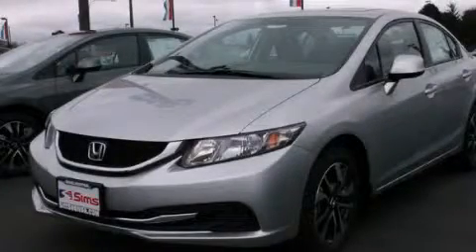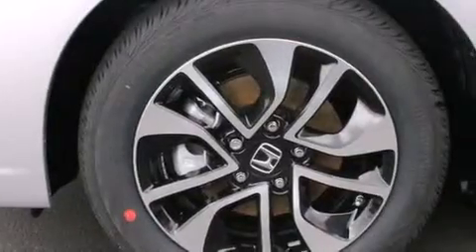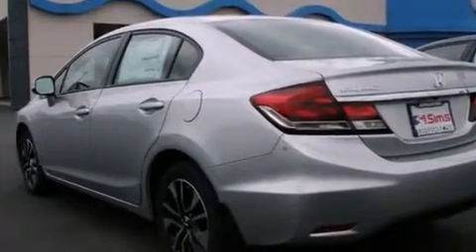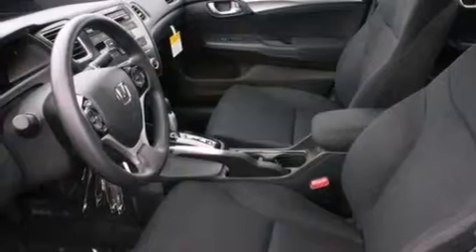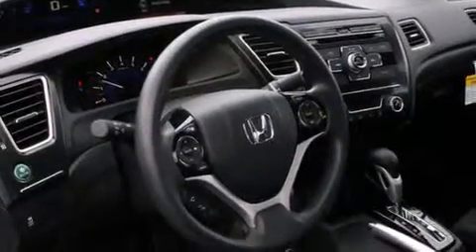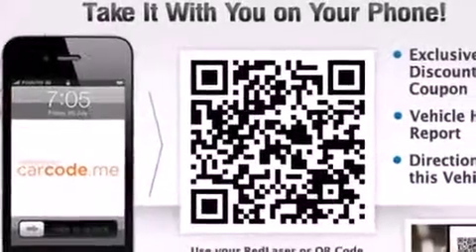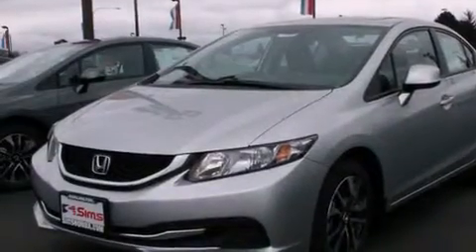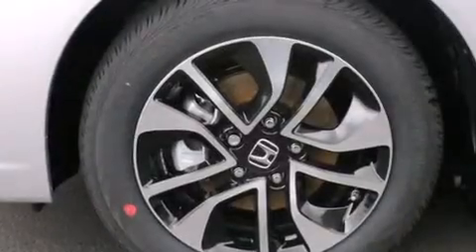2013 Honda Civic Burlington WA 98226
We've been honored to serve the Burlington WA area , we promise that your experience at our dealership will exceed your expectations ! Year : 2013 Make : Honda Model : Civic Engine : 1.8L 4Cyl Trans . : 5 Spd Automatic Exterior : Alabaster Silver Metallic Miles : 25 Interior : Black Sims Honda 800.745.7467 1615 S. Goldenrod Road Burlington , WA 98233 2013 Honda Civic Burlington WA